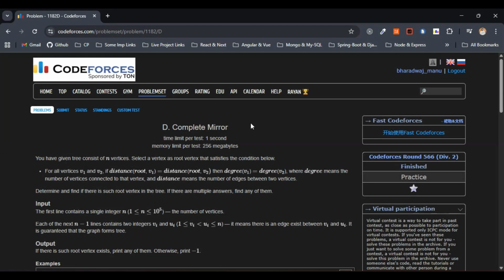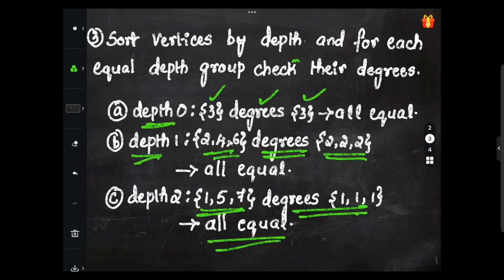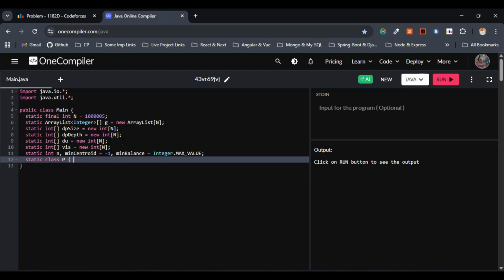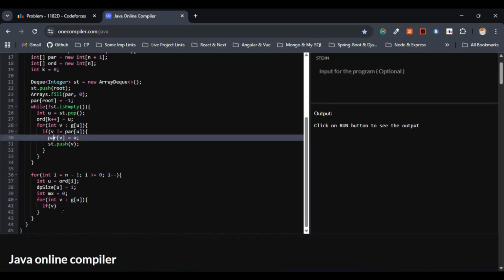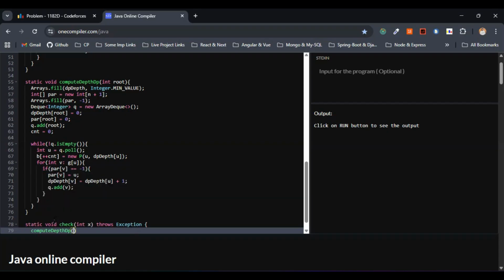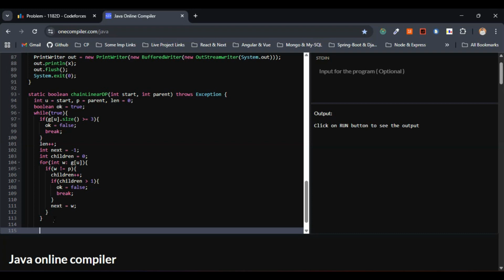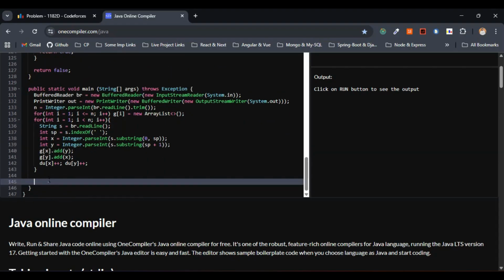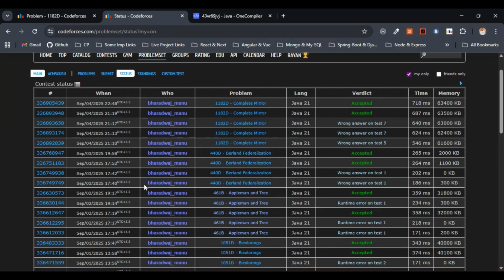94. Codeforces Round 566 (Div. 2) D. Complete Mirror : JAVA